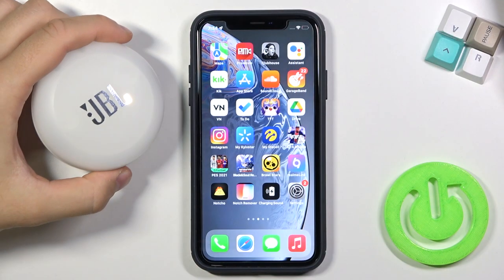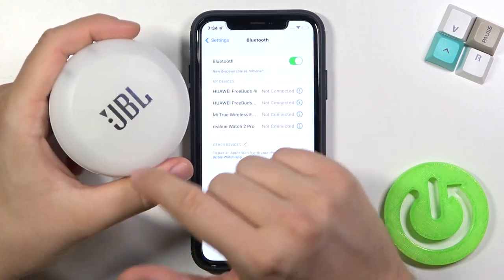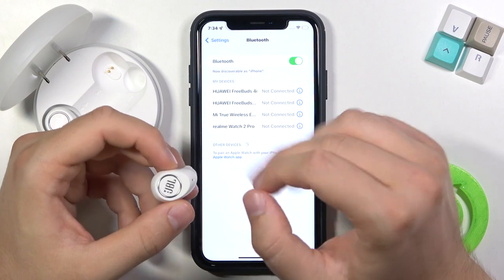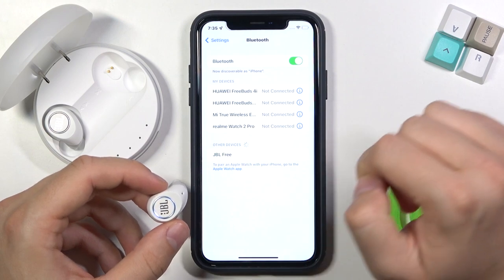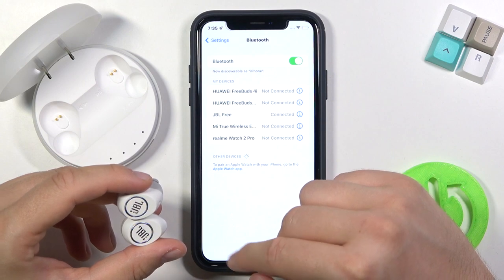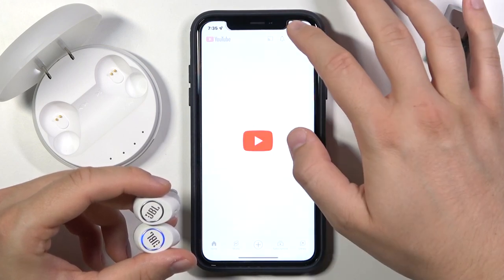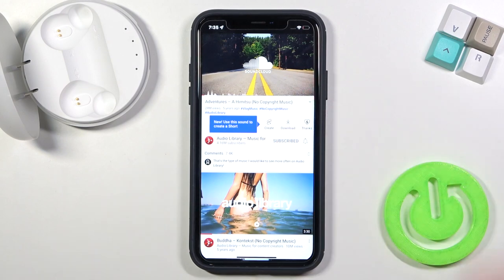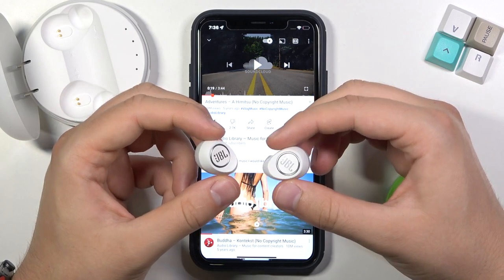How to Pair JBL Free X with iPhone? JBL Free X Bluetooth Earphones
Check out the video tutorial, let's get started! The JBL Free X are decent truly wireless in-ears. They are virtually identical to the JBL Free in nearly every respect, also have a compact earbud design that should be comfortable for most but may not fit everyone equally well.

How to Connect JBL Free X with iPhone? How to Link JBL Free X with iPhone? How to Plug JBL Free X with iPhone?